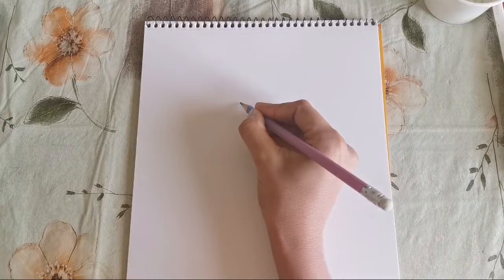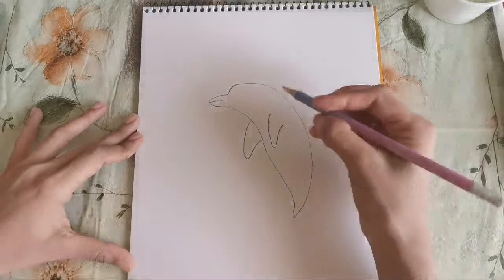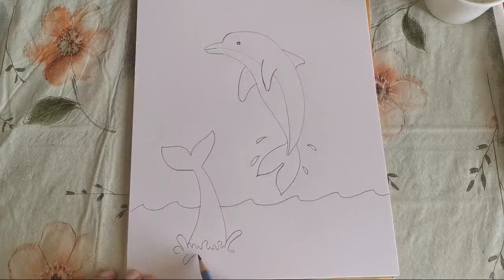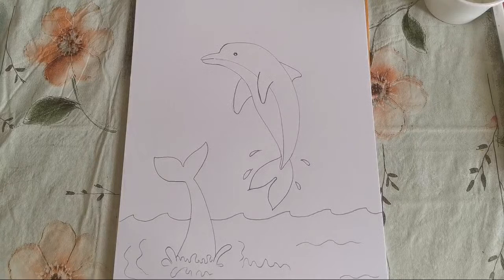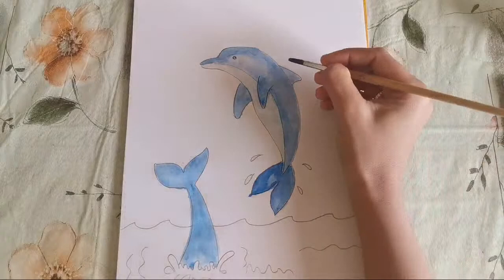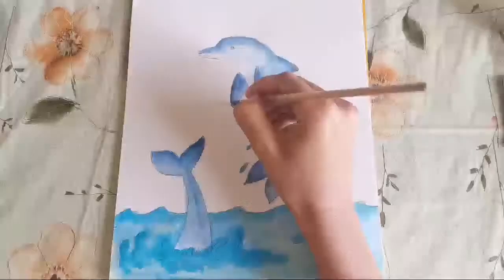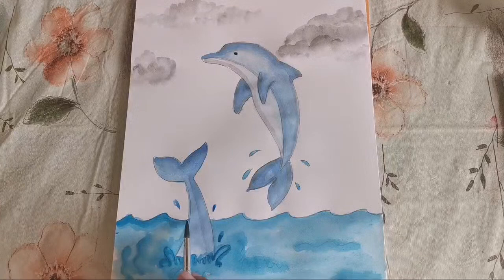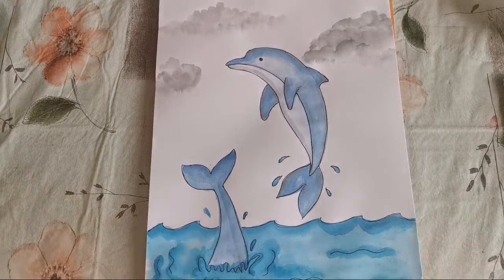Simple Dolphin Drawing and Painting For Beginners | Free Drawing Classes | Step By Step Tutorials